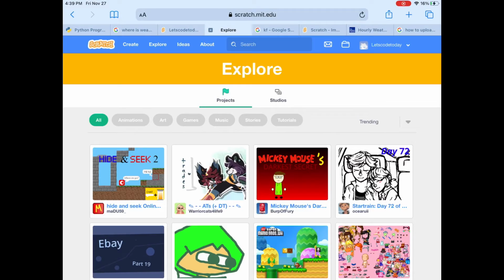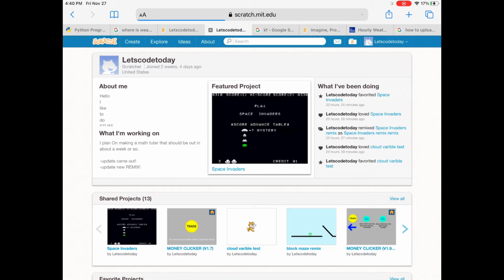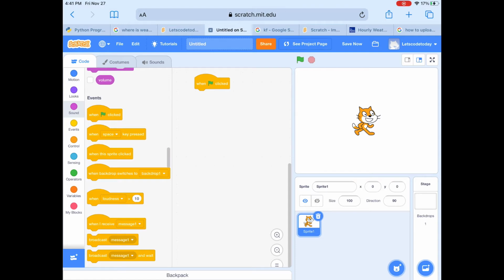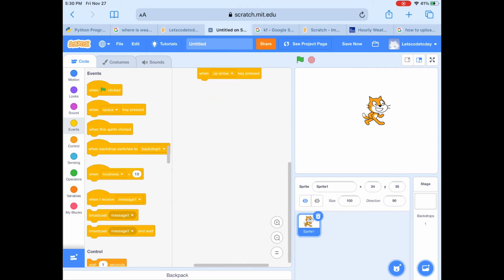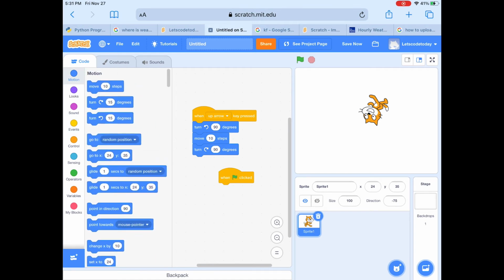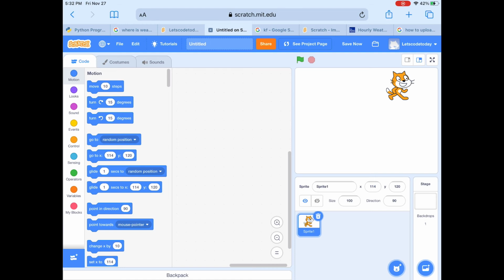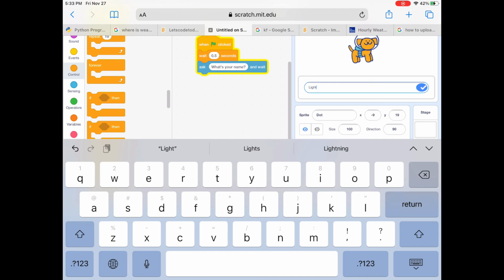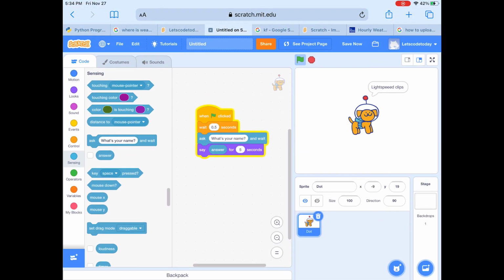CODING FOR KIDS BY KIDS! SCRATCH TUTORIAL - PART 1 EASY TO LEARN!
Money clicker link

SCRATCH LINK